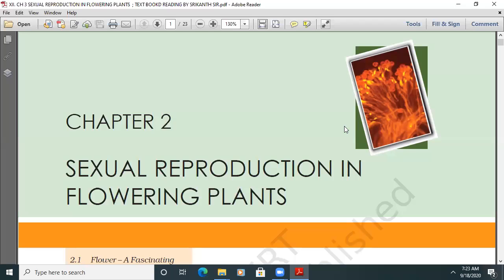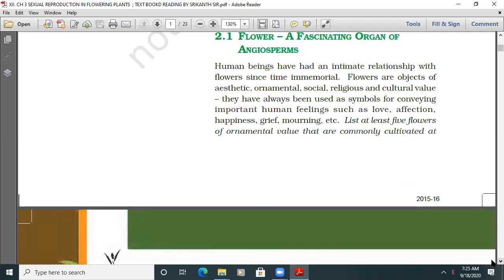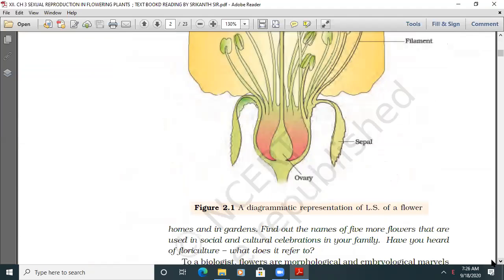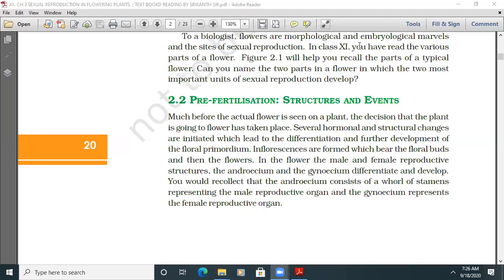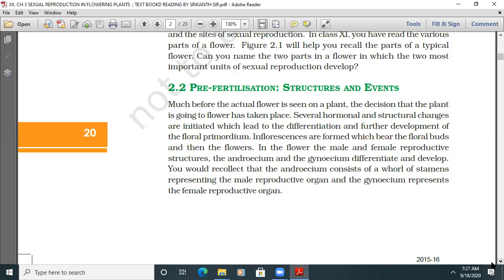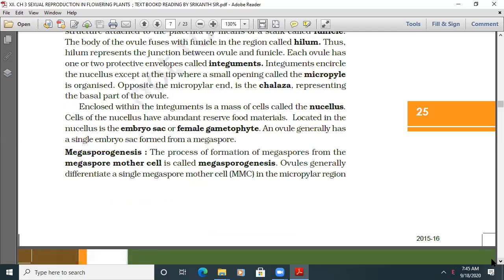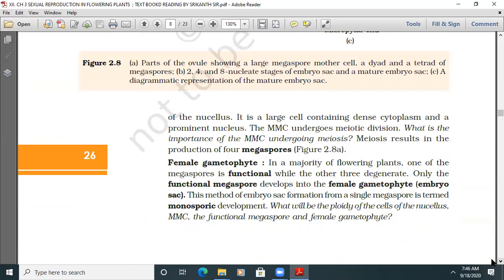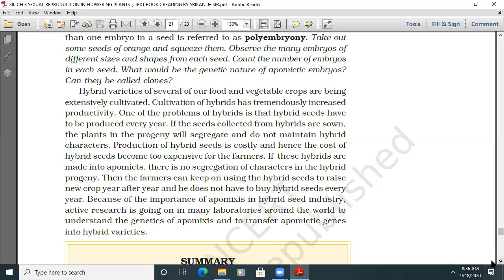NCERT XII CH : 2 SEXUAL REPRODUCTION IN FLOWERING PLANTS TEXT BOOK READING FOR NEET BY SRIKANTH SIR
my dear students watch the video carefully, it's just for revision purpose. After that visit the neetsrikanth.blogspot.com to download and practice the questions of this chapter. Thank you.